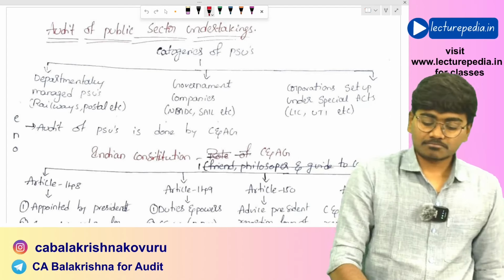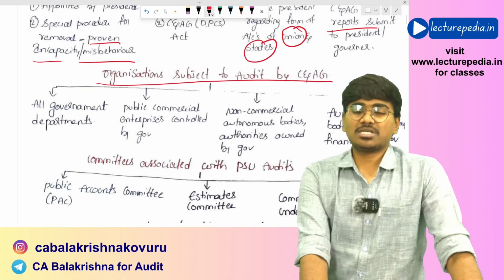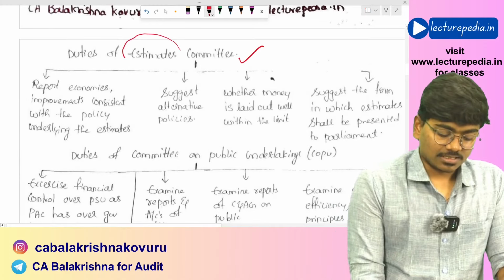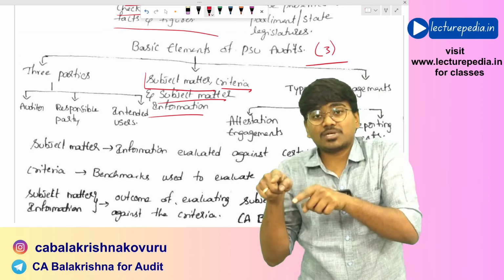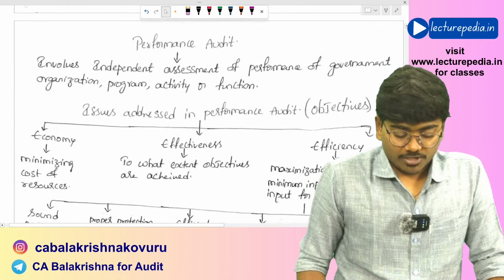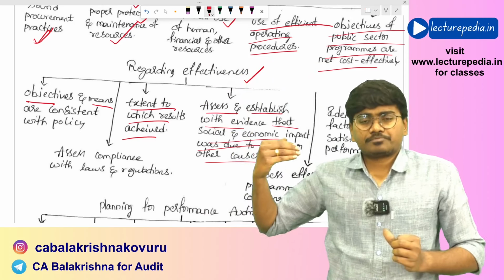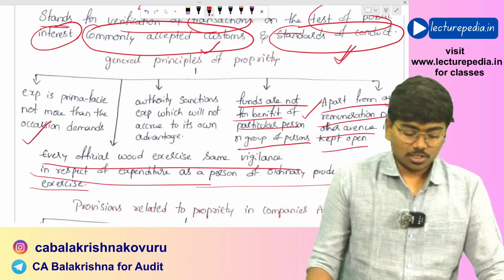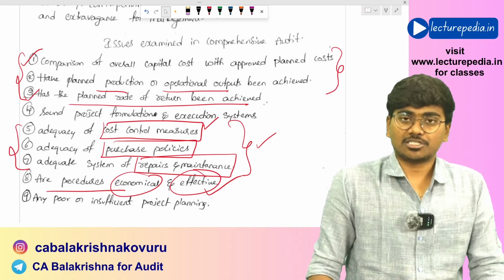Audit of Public Sector Undertakings Revision CA Final Audit - New Syllabus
For classes Enquiry - 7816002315 (whats app only)